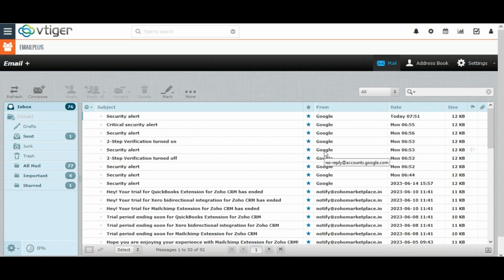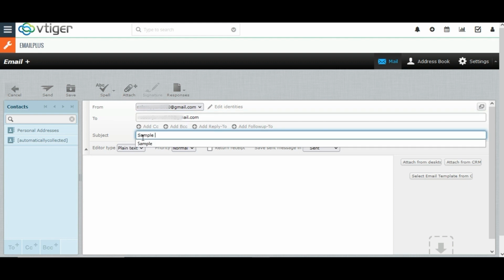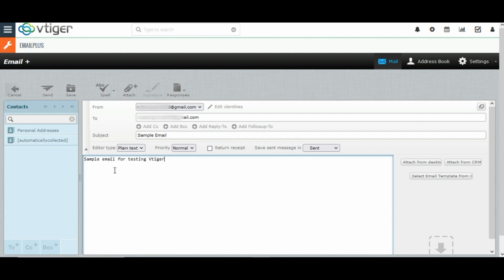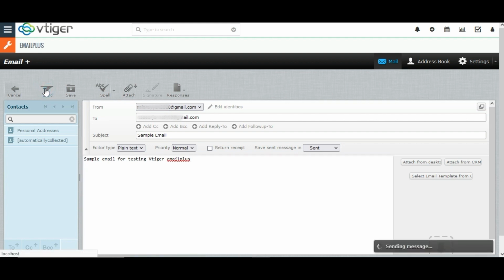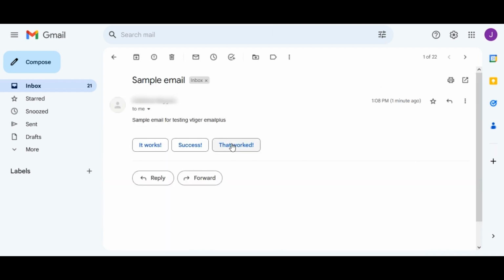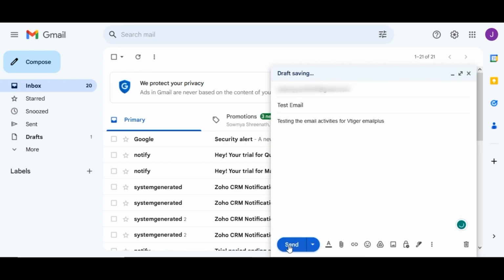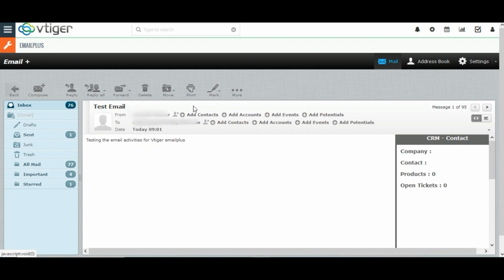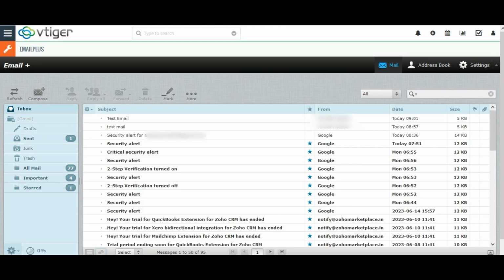Vtiger Email Plus- Send email right from your Vtiger CRM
Vtiger EmailPlus helps Vtiger users manage their mailing activities right inside the Vtiger CRM. This video covers
How to send an email to your CRM contact right from your Vtiger CRM
How to attach CRM documents to your composed email
How to add your email recipients as your CRM contact, lead, and accounts

To efficiently send email right from your Vtiger CRM it is important to configure the settings.
Refer to our Vtiger Email Plus- Configuration video for step-by-step instructions on how to configure the settings.